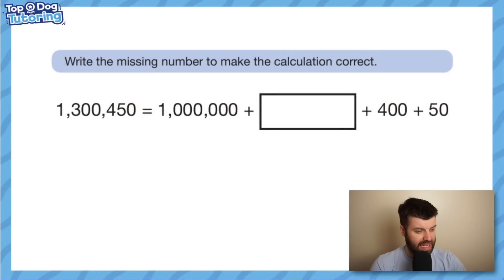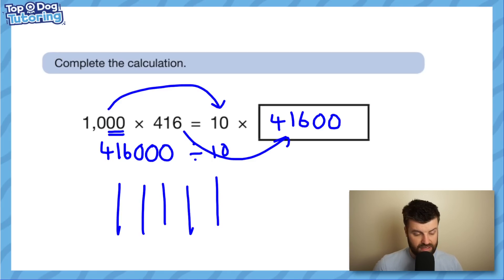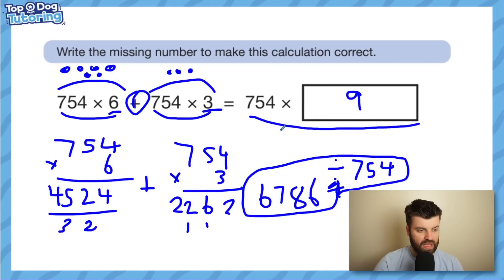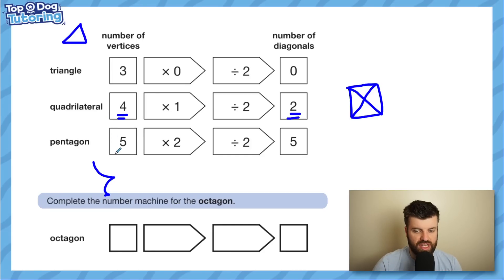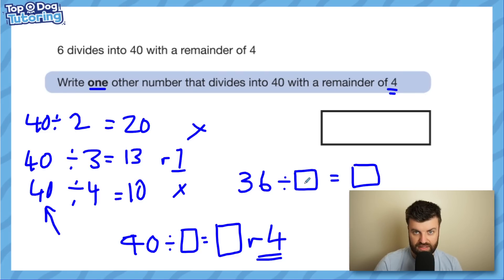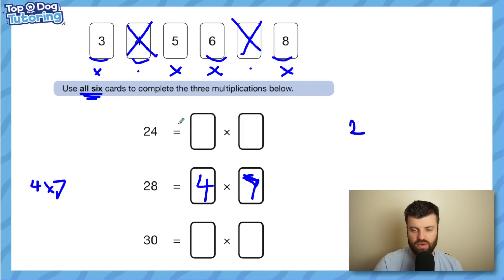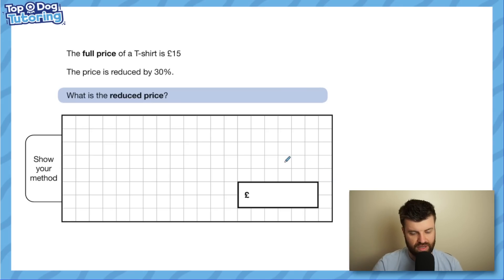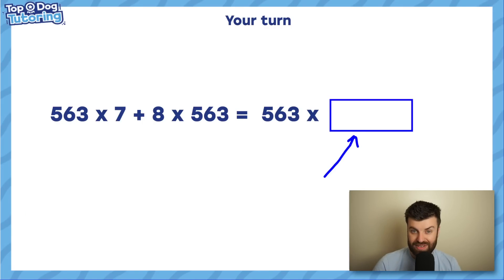How To Find SHORTCUTS To Save TIME In The 2025 SATs Papers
Dylan shows examples of how some maths questions are designed to WASTE time and reward anyone who can see the shortcuts. Look out for these in the real thing!